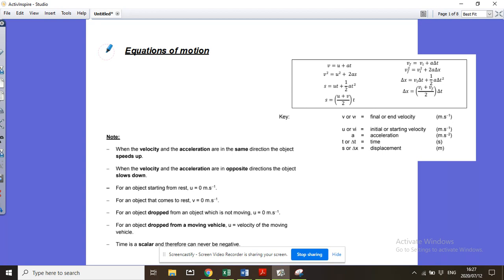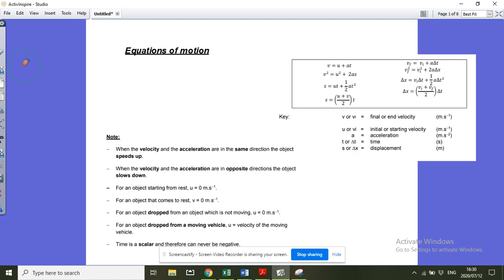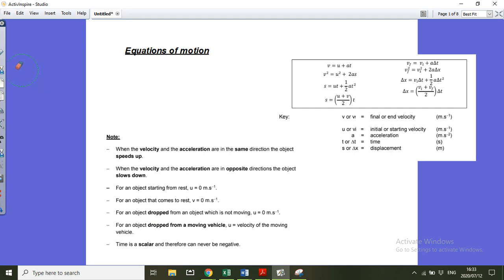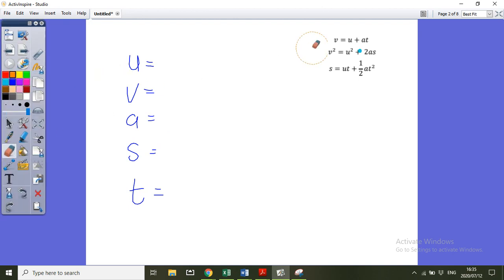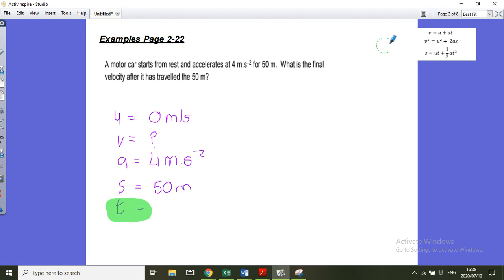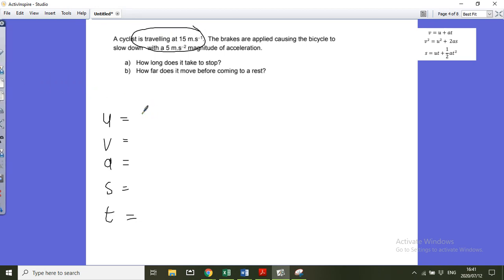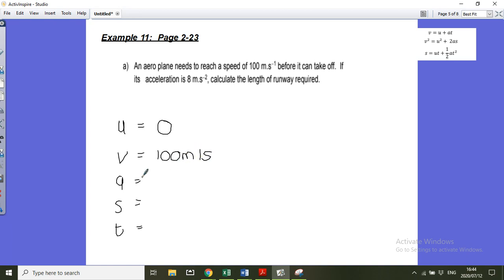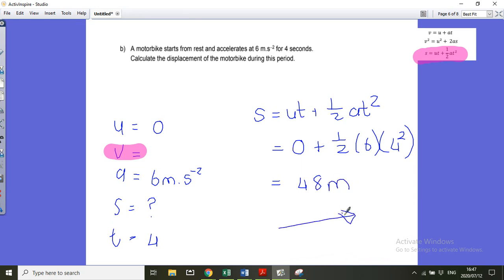Introduction to equations of motion